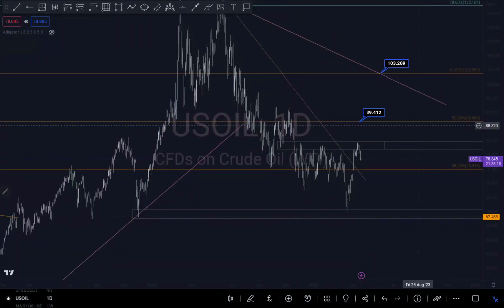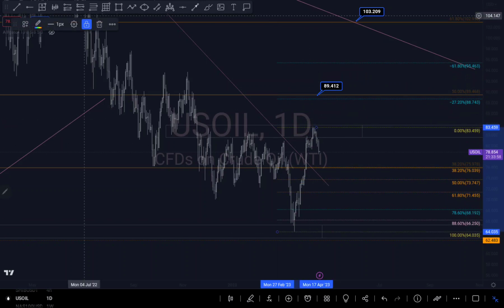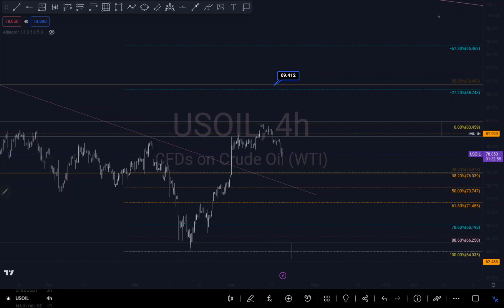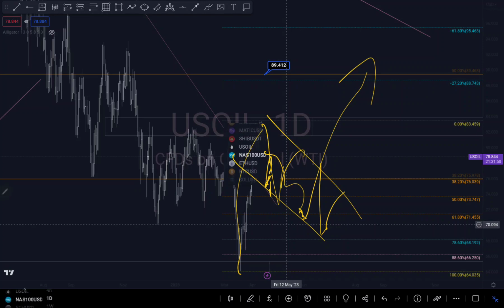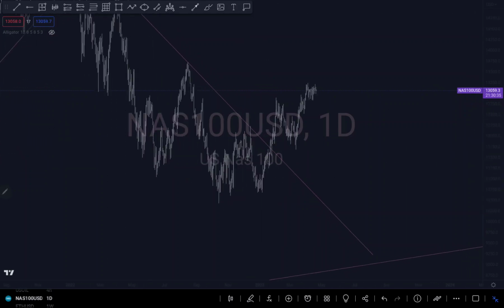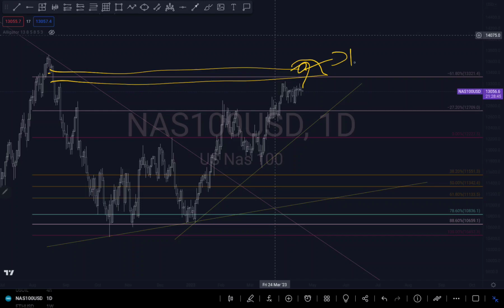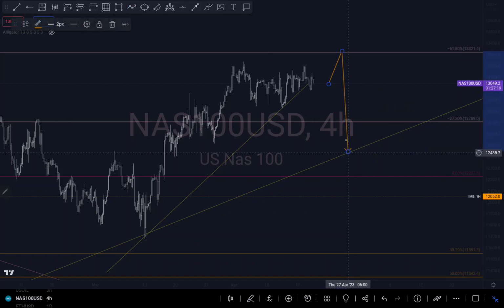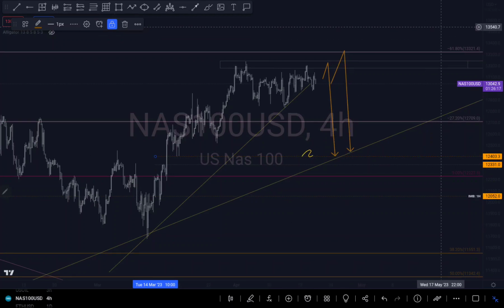USOIL I NAS100 | Price Prediction News Today Using Technical Analysis/ Price Action/ Fibonacci